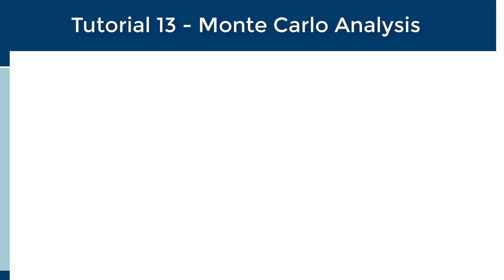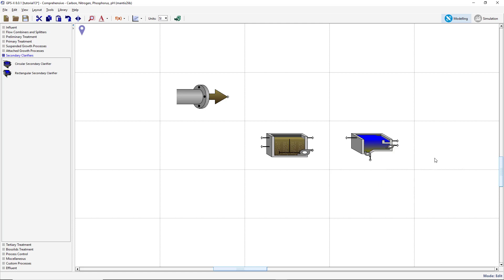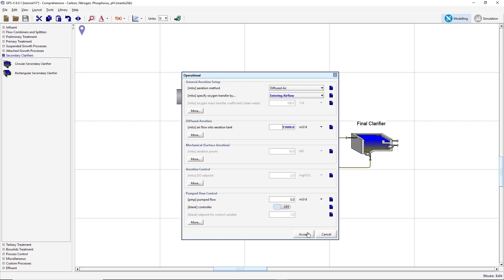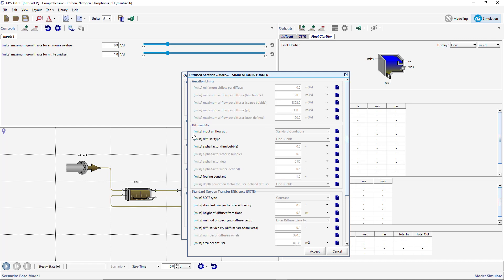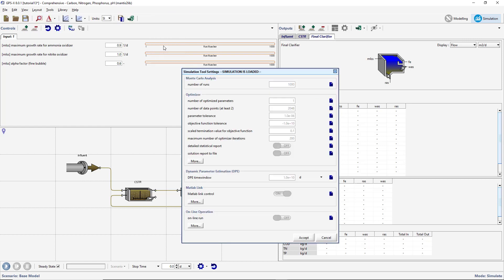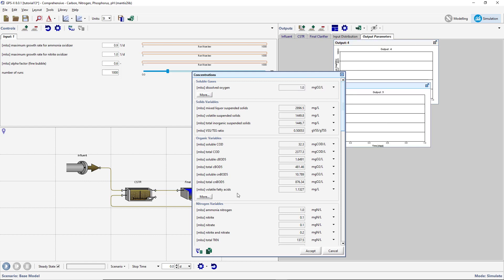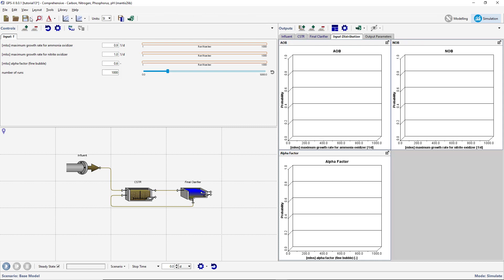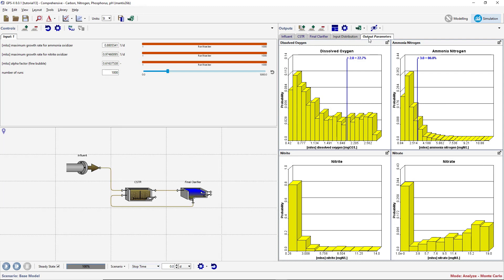GPS-X Tutorial 13: Monte Carlo Analysis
In this tutorial, you will learn how to analyze wastewater treatment processes with uncertain process parameters using the Monte Carlo sensitivity analysis function.

Learn how to assign probably distributions to a set of input parameters, and use the Monte Carlo analysis to run a large number of simulations and determine the distribution of model outputs.